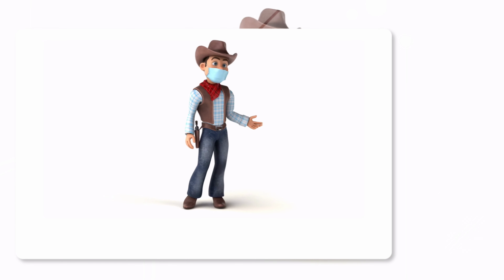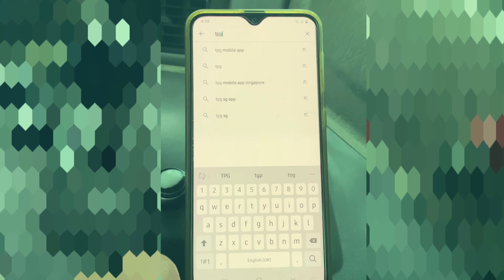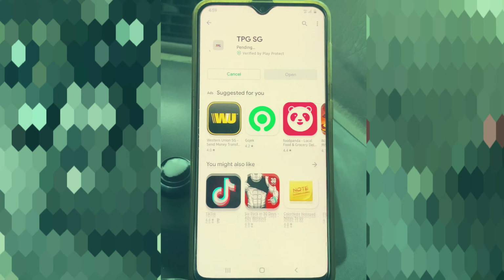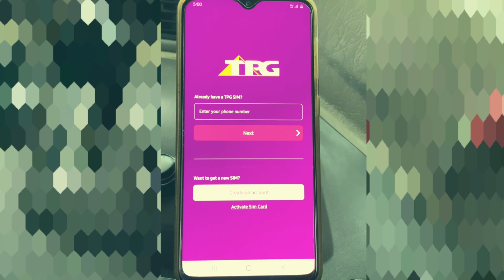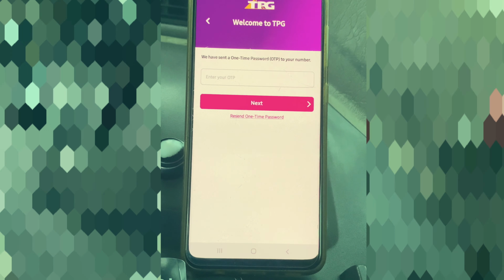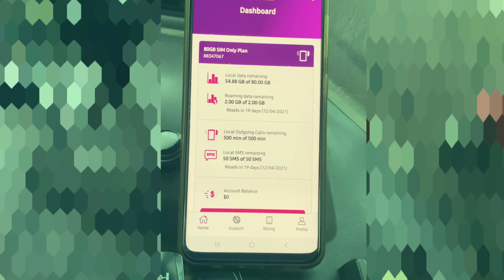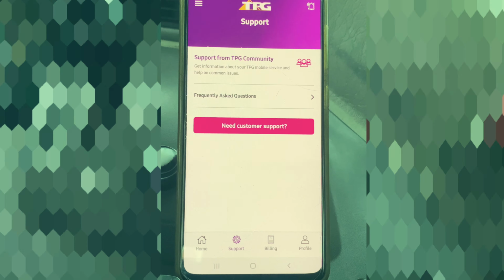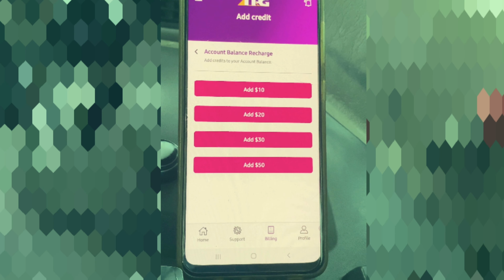How to check Data Balance in SIMBA | SIMBA Sim Card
Hello friends in this video I show you how to check SIMBA SIM card balance and data. So friends now TPG Telecom name changed in SIMBA Telecom . Use this app same method but when you will download this app you need write there SIMBA app.